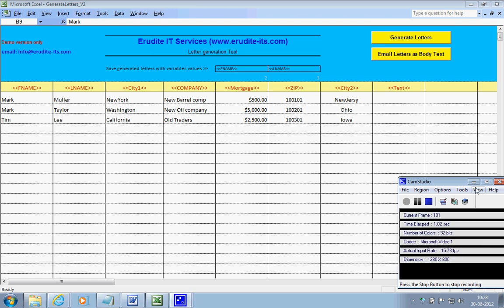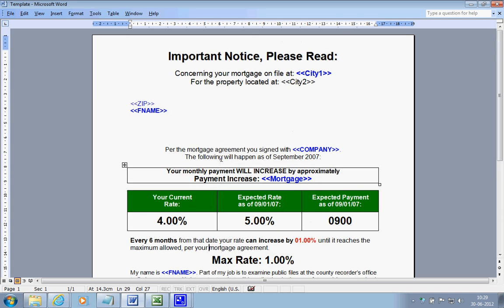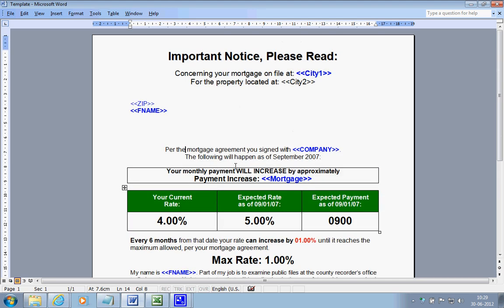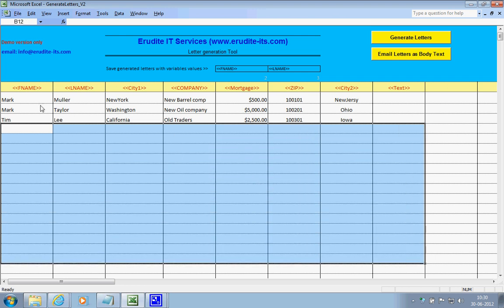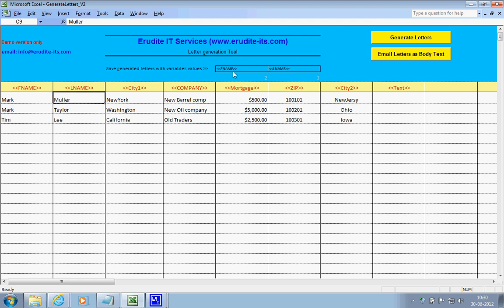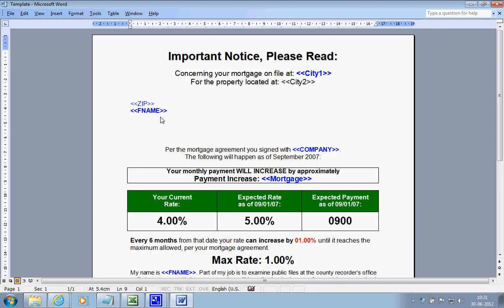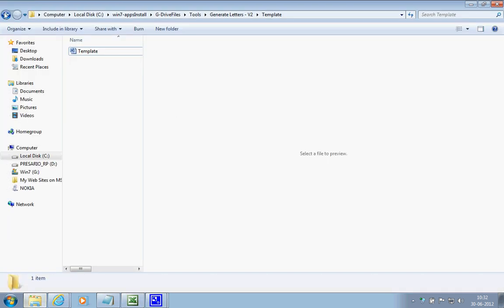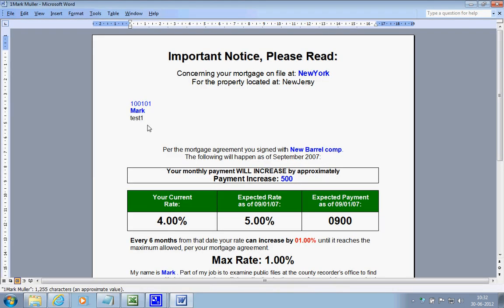Letters Generator Tool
If you need to generate several letter documents
Then this tool will help you to generate them quickly
No installation required to use this tool